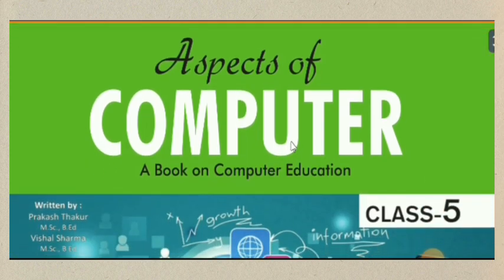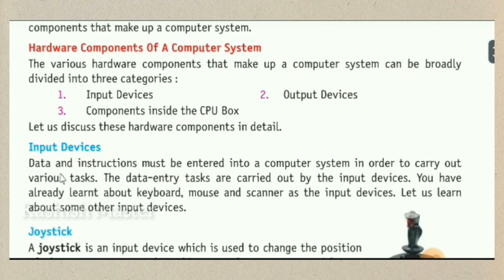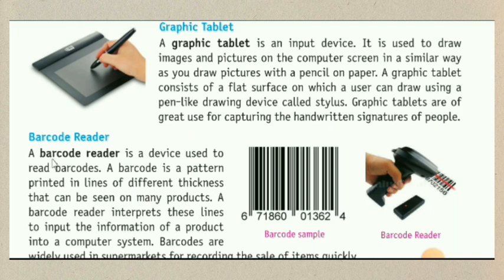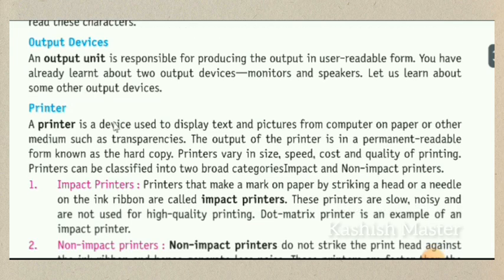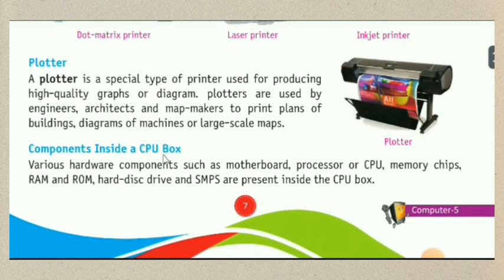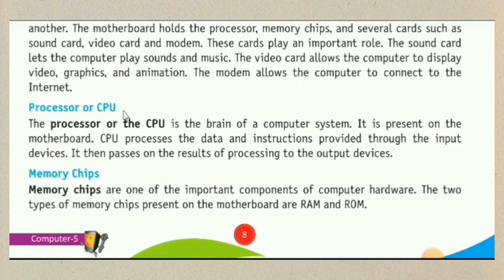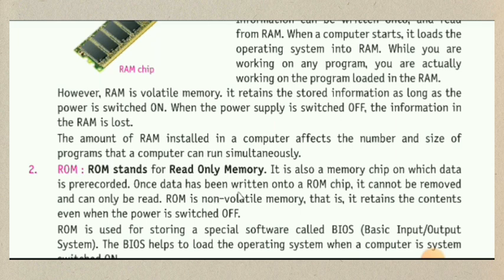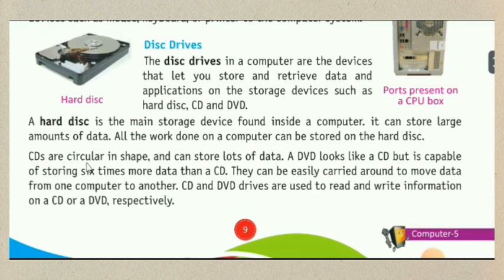Class 5th Computer | Chapter- 1 Computer Hardware